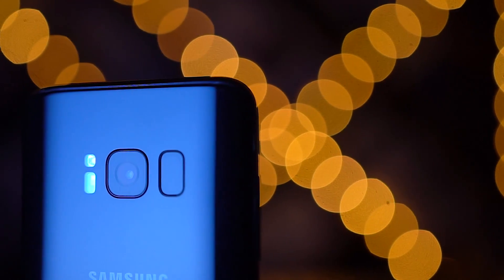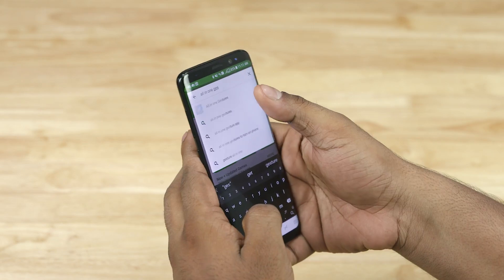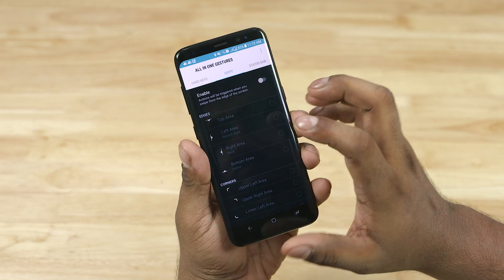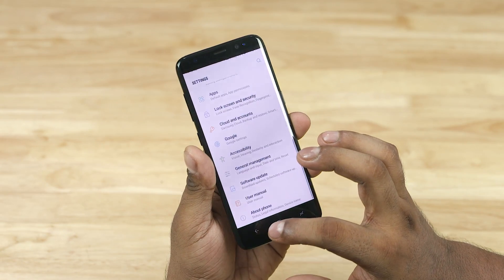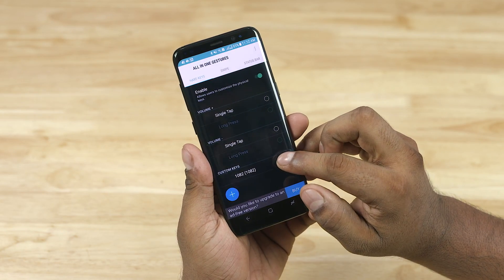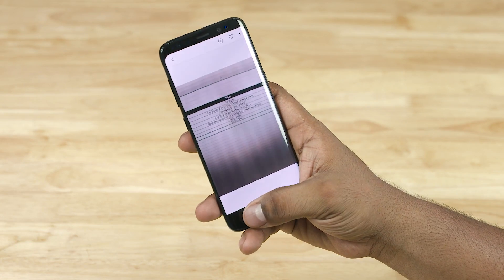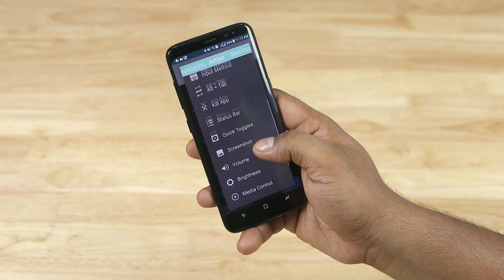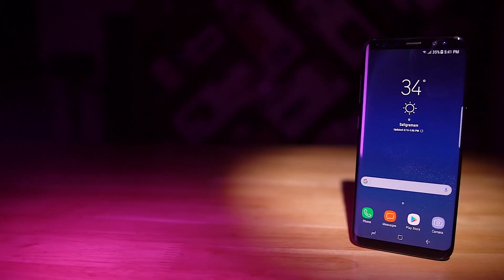Samsung Galaxy S8 - How to Remap the Bixby Button! (Disabled w/ latest update)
A walkthrough of the process of remapping the Bixby hardware key on the Samsung Galaxy S8 or Galaxy S8 Plus.
Edit: Samsung seems to have shut it down with the latest update :'(